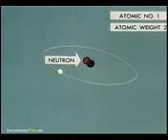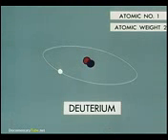How it works the atomic bomb